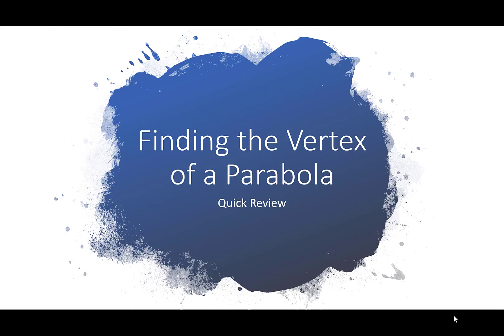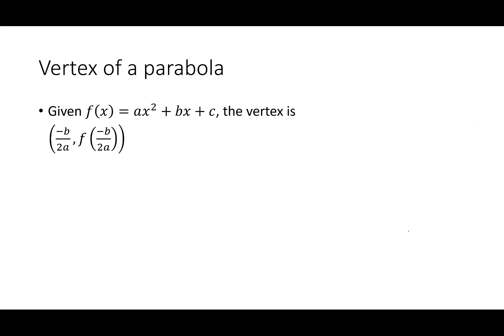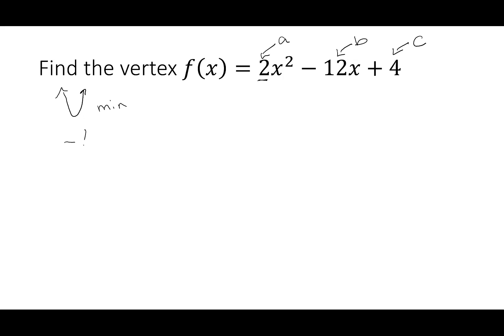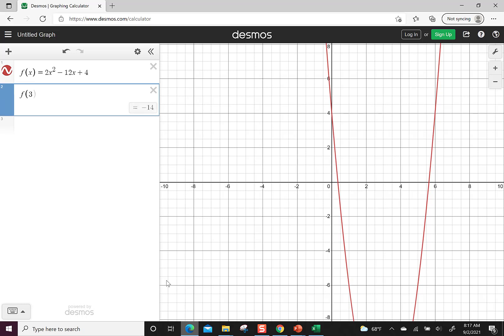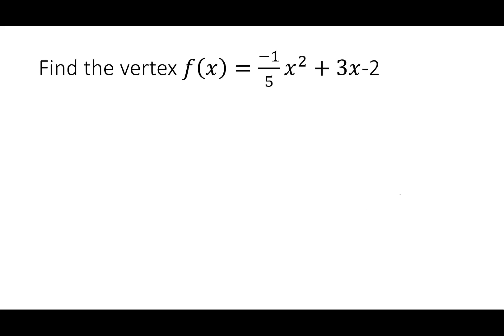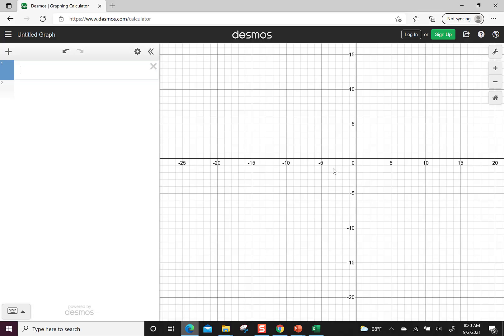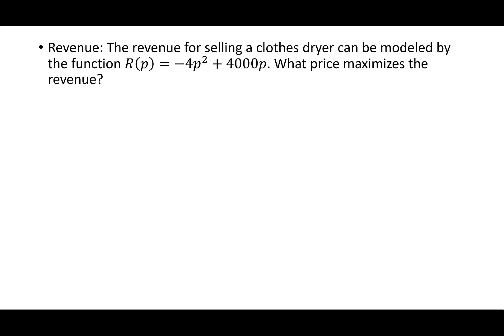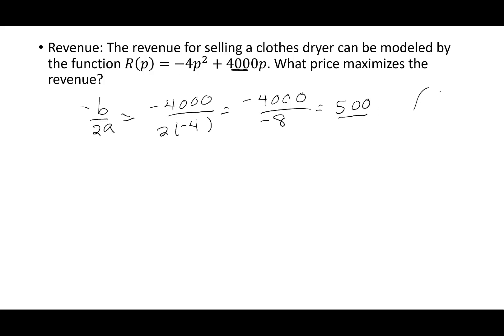Finding the Vertex of a Parabola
Quick review of finding the vertex of a parabola using the formula -b/2a. We will also discuss how to tell if a quadratic produces a maximum or minimum.